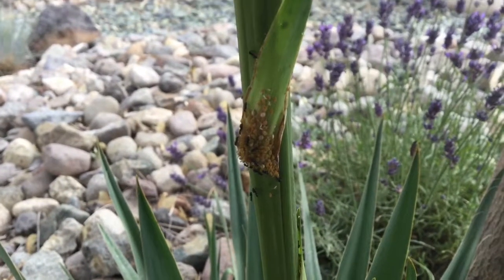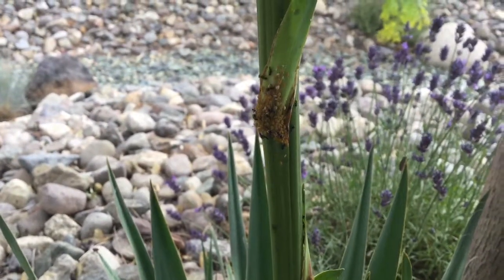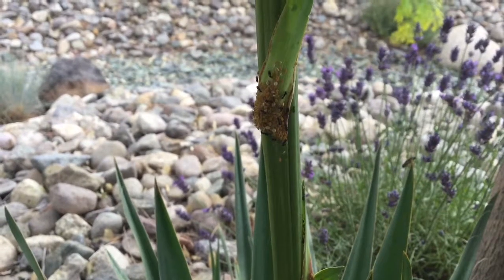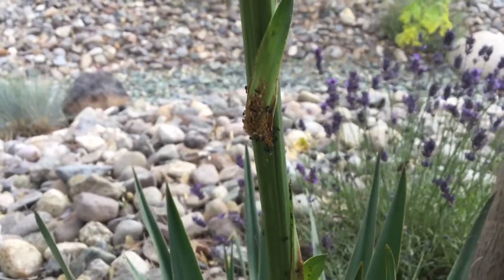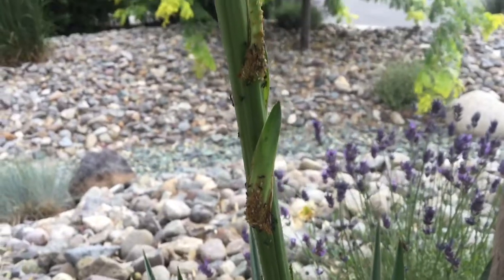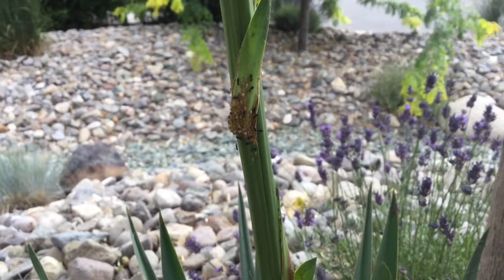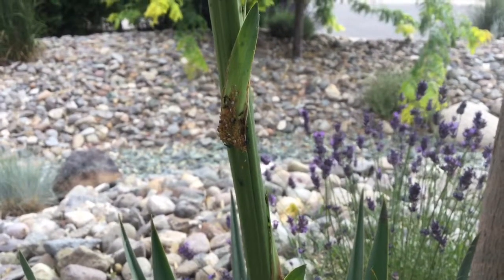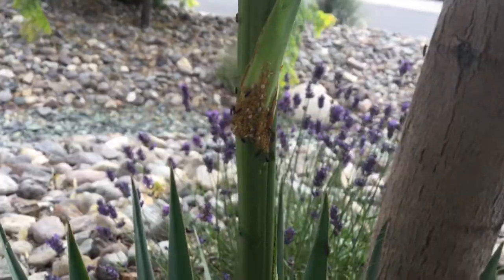Black Crazy Ants Milk Aphids!